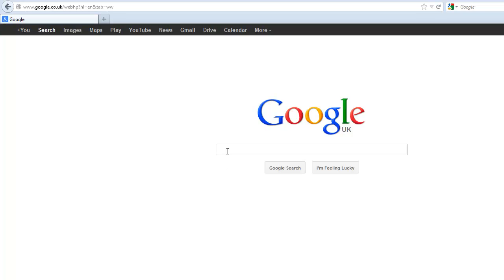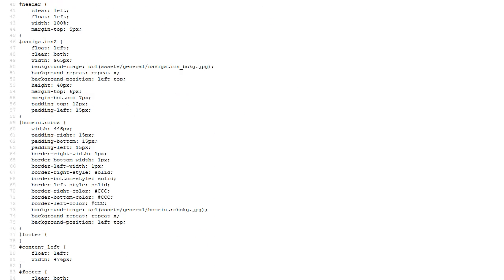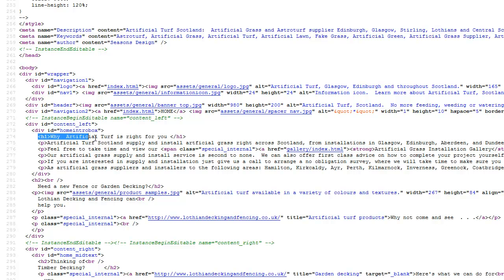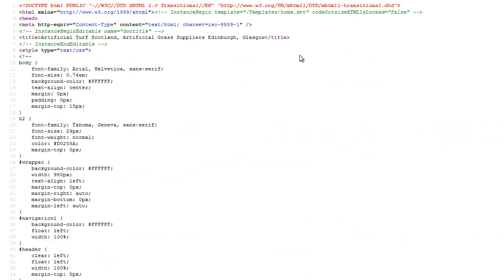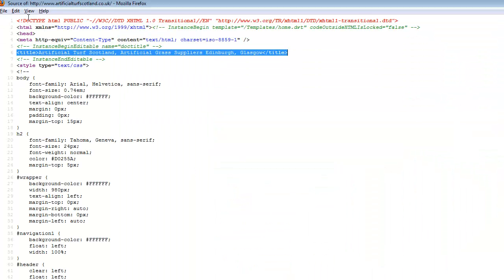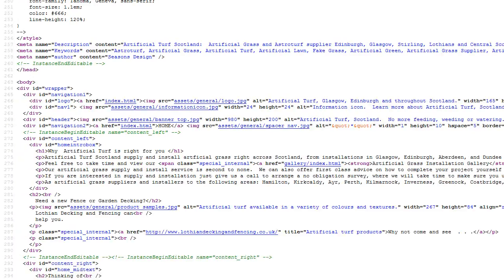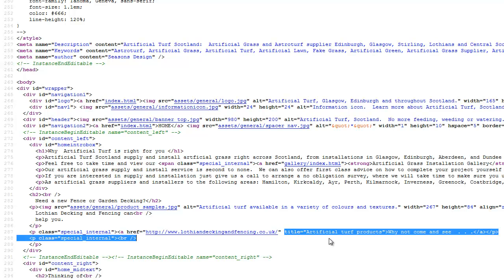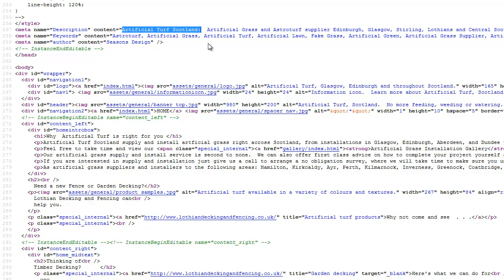seo (search engine optimisation) guide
An introduction guide to seo (search engine optimisation). It explains good seo practice to get your site to the top of the search engines like Google, Bing and Yahoo. The seo guide explains meta tags, onsite optimisation and keyword placement. Using this seo (search engine optimisation) guide should help you get higher rankings and more business. Perfect for internet marketing.